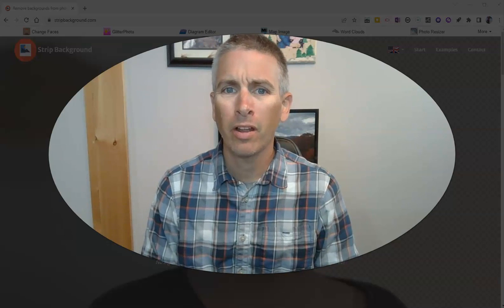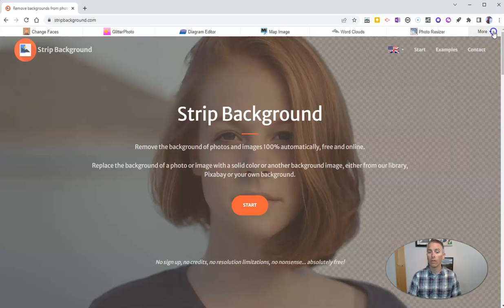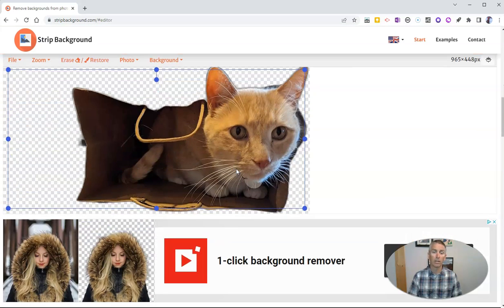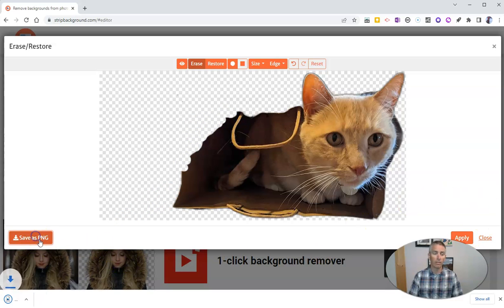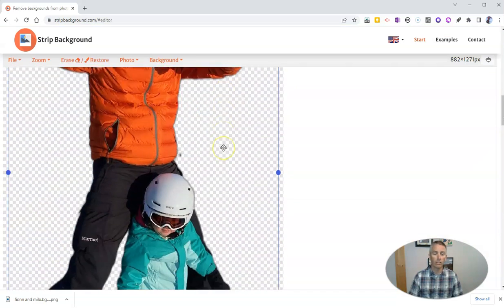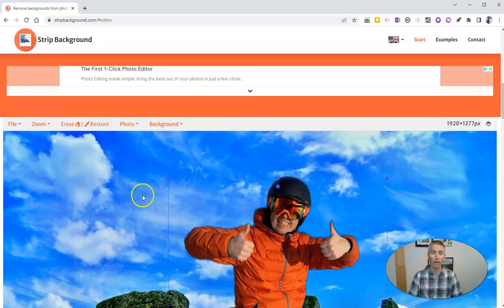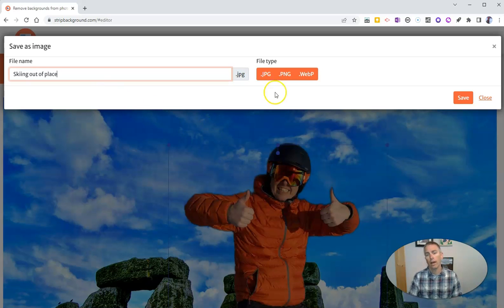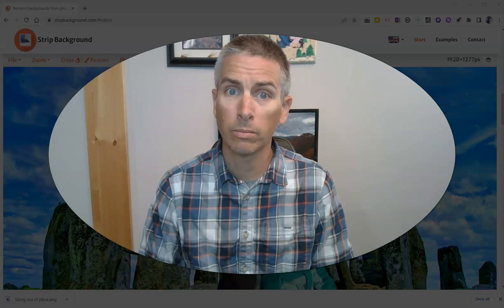How to Remove and Replace Image Backgrounds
Here's a quick way to remove and replace the backgrounds in your pictures.
🏫 Take a course with me: 🏫